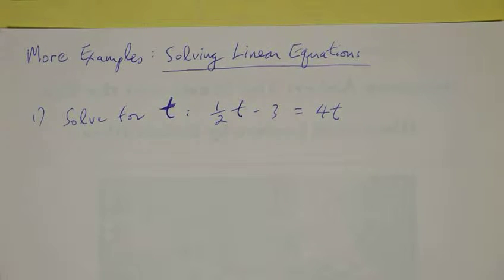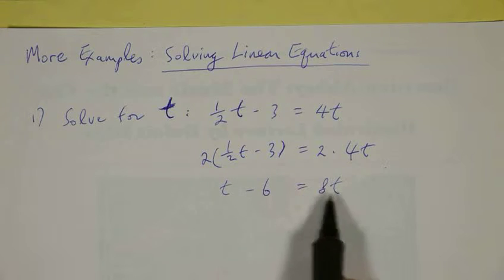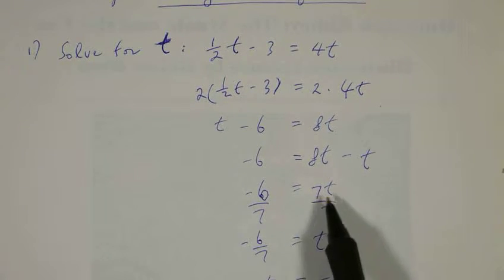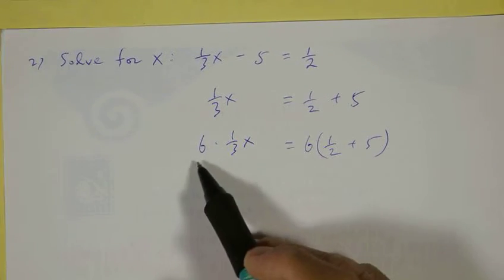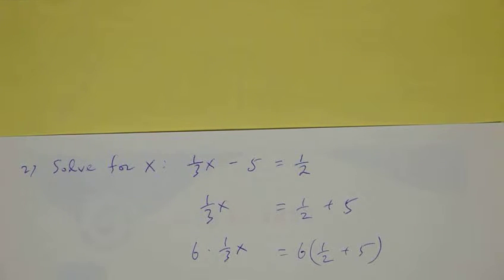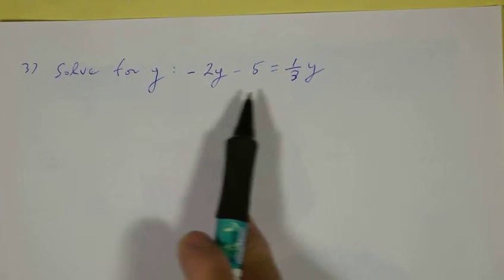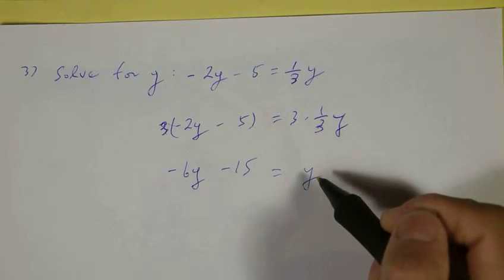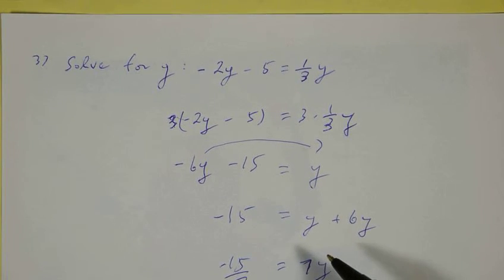More Examples On Solving Linear Equations